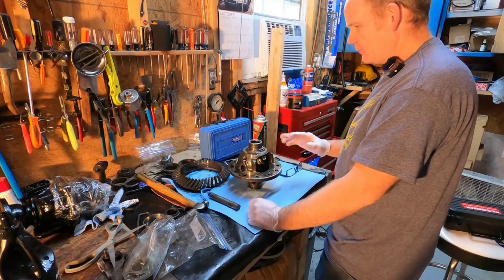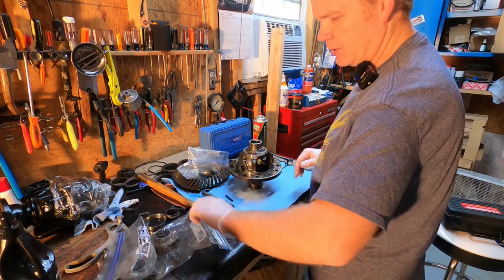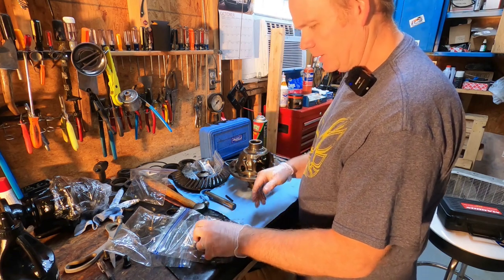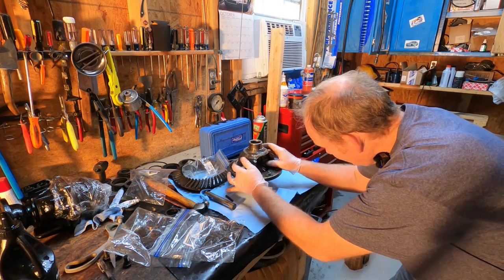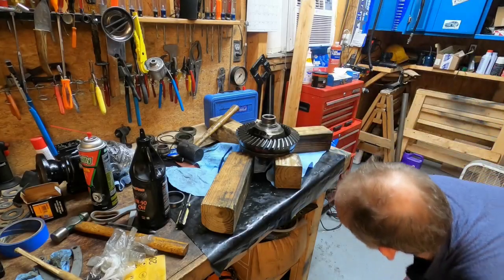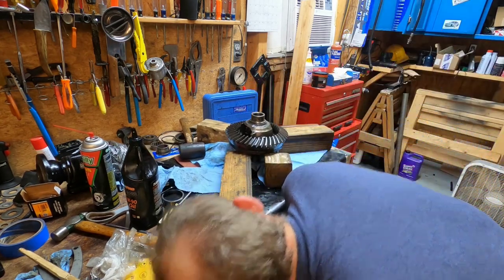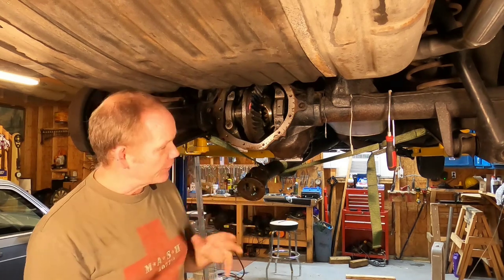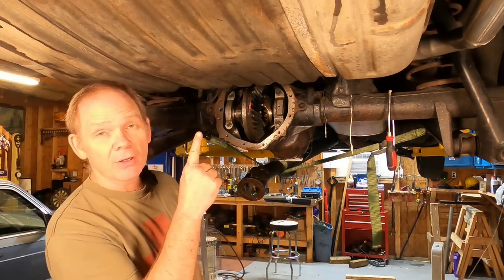71 Cadillac Coupe DeVille - Finding Resonant Drivetrain Vibrations Part 10 - Reassembly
In this video series I'm on the hunt for a very annoying resonant vibration
which is present throughout the car at highway speeds. In part 10 we reassemble the carrier assembly and begin setup of the ring and pinion.

#71-76RWDCadillac